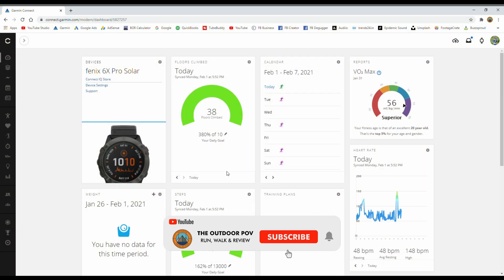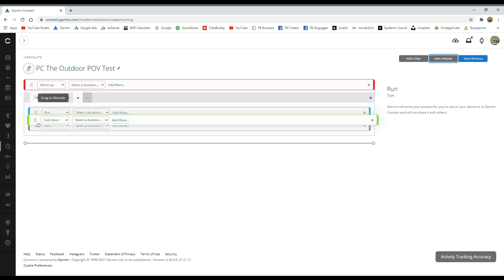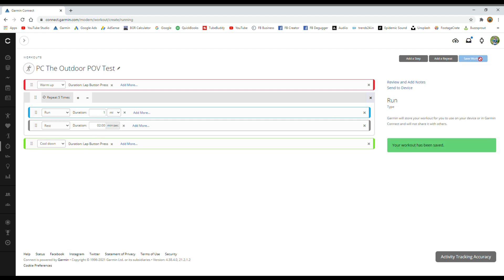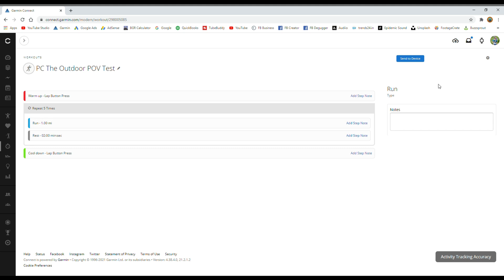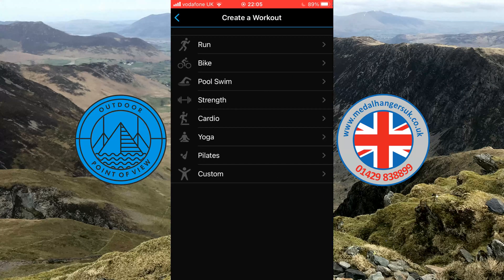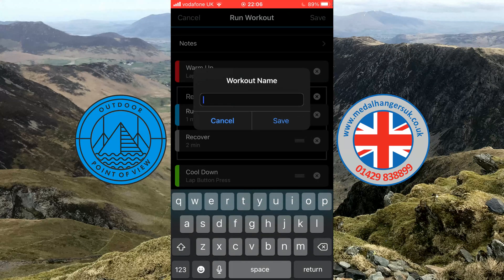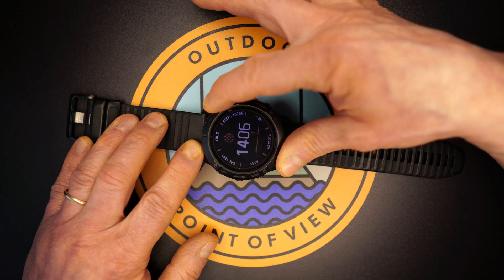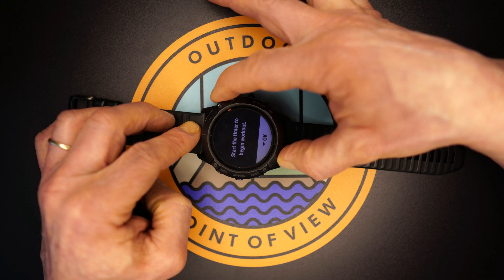Garmin Connect - Create a Workout using Garmin Connect and the Garmin Connect App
This movie will show you how to create a workout in Garmin Connect online and the Garmin Connect App. We'll then send those workouts to your Garmin device. I'm using a Garmin Fenix 6X Pro Solar, but this method work with most g
Garmin running watches. I have tried is on the Garmin forerunner 735XT, Garmin Fenix 3 and the Garmin Fenix 5X. The menu configuration is slightly different on each watch, but I don't think it's hard to figure it out.

Hopefully this Garmin Tutorial helps you pair your heart rate monitor strap (Garmin HRM RUN)

Thanks again, take care and I'll see you soon.

00:00:00 - Garmin Tutorial Start
00:00:15 - Garmin Tutorial Intro
00:01:30 - Garmin Tutorial Garmin Connect Online
00:05:30 - Garmin Tutorial Garmin Connect App
00:08:40 - Garmin Tutorial - Fenix 6X Pro Solar

Bob Graham Round Map via Amazon

⌚️Make a purchase via Amazon

感谢您观看这台跑步机上的风景电影。

このトレッドミルランニングシーナリームービーをご覧いただきありがとうございます。
少なくとも週に一度は動画をアップロードしています。 よろしければ購読してください。

shkrana lmushahadat film mashhad aljari hadha.
'aqwam bitahmil maqatie alfidyu maratan wahidat ela alaql fi al'usbue. yrja alaishtirak 'iidha 'aradat.

Caricamento video almeno una volta alla settimana. Si prega di iscriversi se lo si desidera.

The Outdoor POV's YouTube channel should never be used to replace any medical advice or treatment. If you have any medical or psychological conditions, please consult your medical practitioner immediately.

By using this channel you do so at your own risk. The Outdoor POV's YouTube channel accepts no liability in part or in full for any damages or injury caused by the use of any content provided.

Do not drive or operate heavy machinery while using The Outdoor POV's audio/video recordings.

© NE3D Ltd 2020 - The videos on my channel are copyrighted. All copy, reproduction or partial use is prohibited.